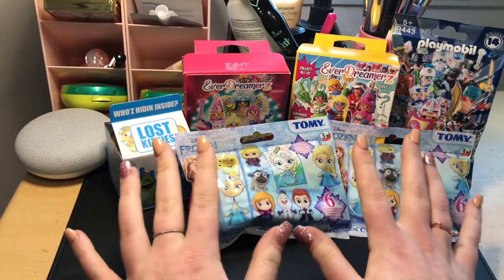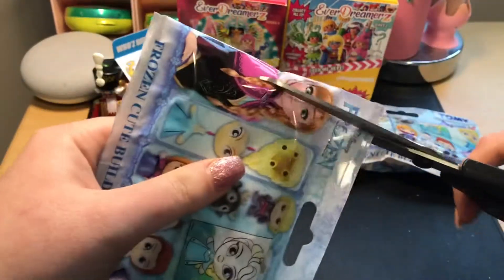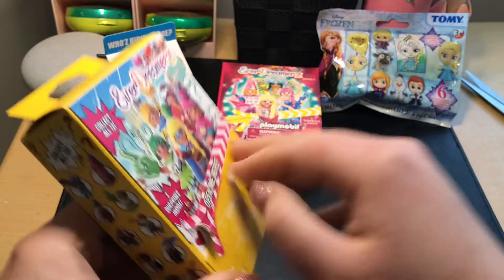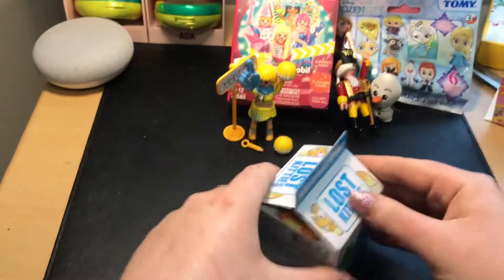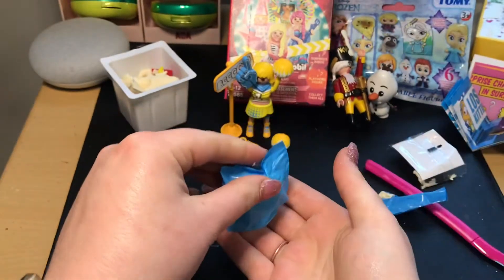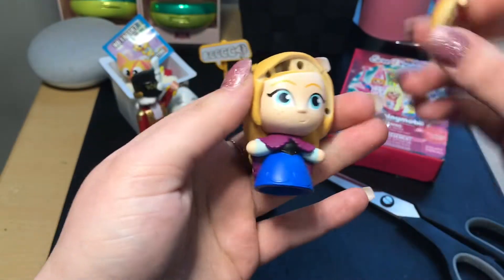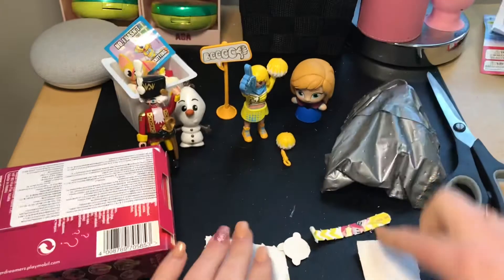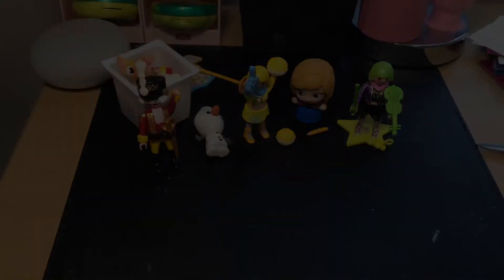Mystery toy unboxing! Surprise toy haul!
Opening up some very fun toys! Lost Kitties, Playmobile, Ever Dreamerz and more! who will be your favourite?
Be sure to comment your favourite thing we opened today, and let me know what you want to see in the future! :)